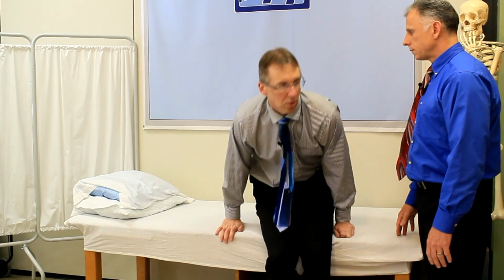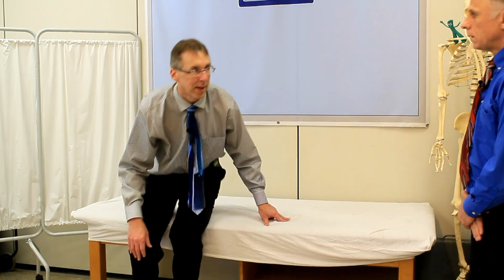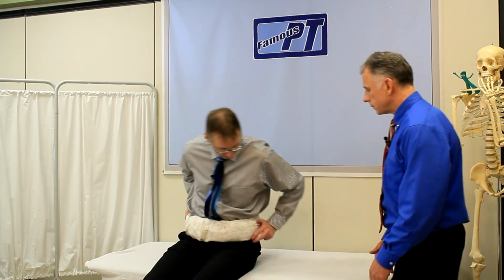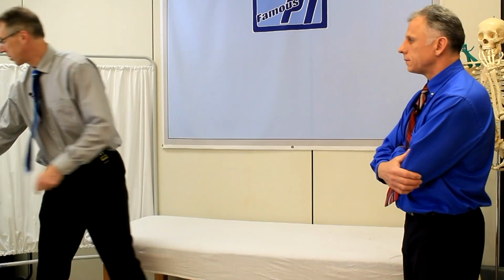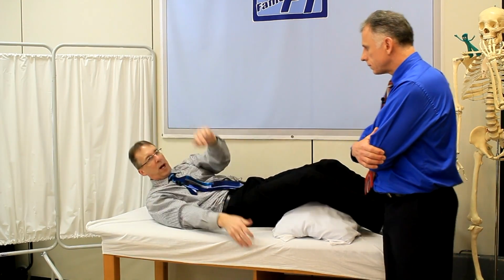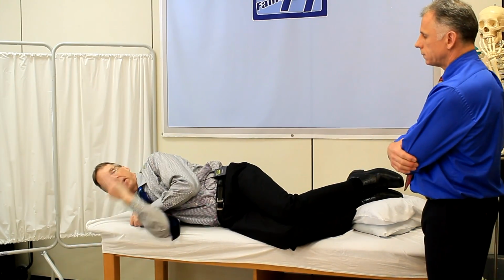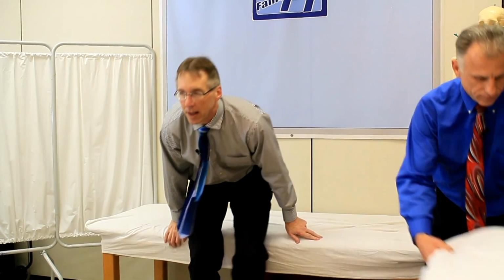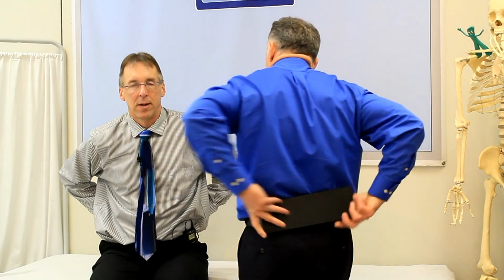How to Sleep with a Herniated Disk. Stop Back & Leg Pain at Night.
Famous Physical Therapists Bob Schrupp and Brad Heineck describe different ways to sleep at night when you have a herniated disk. These positions will help you sleep pain free.